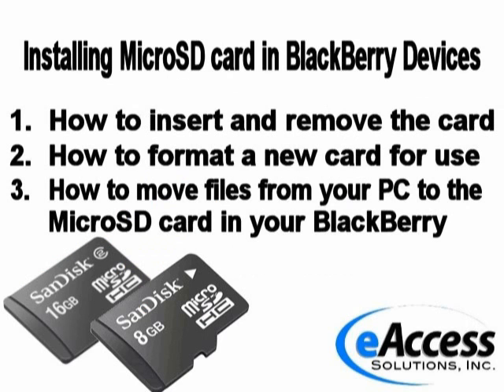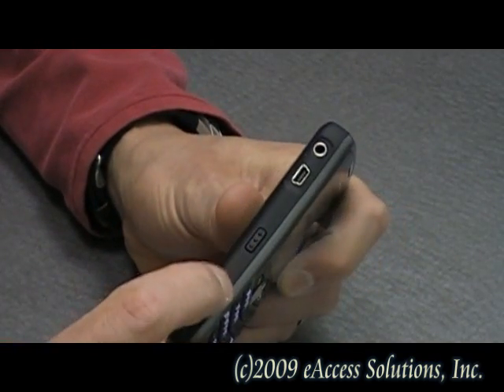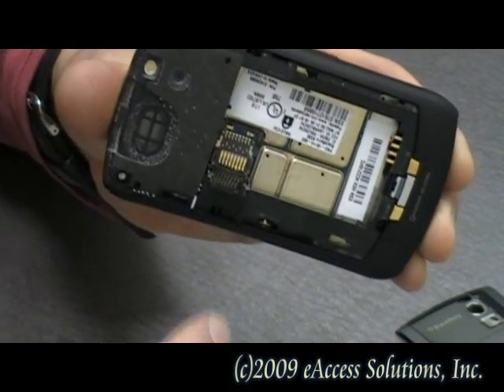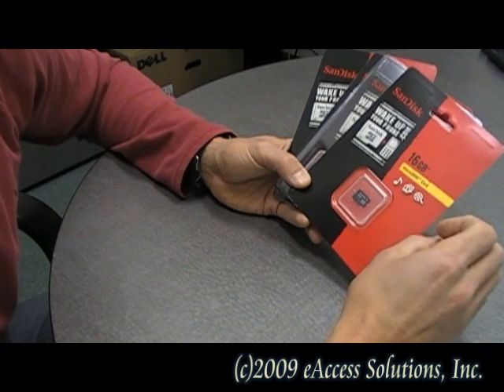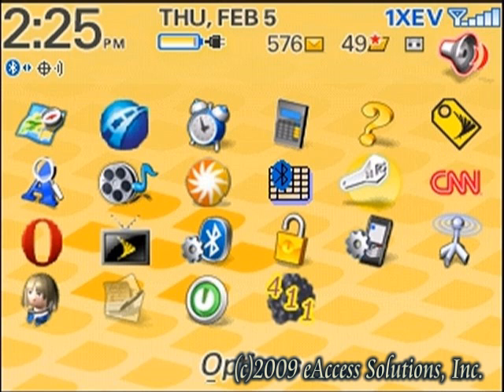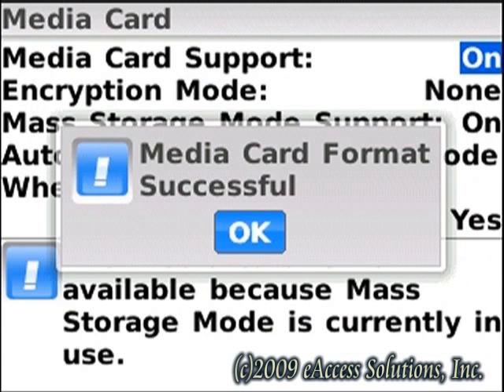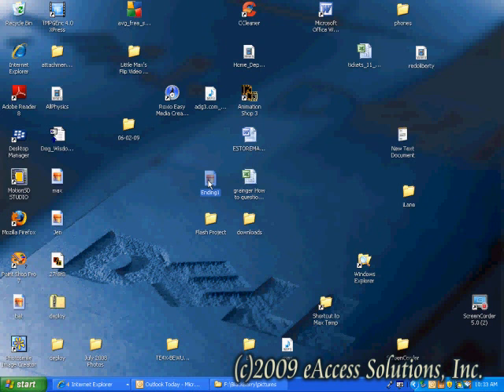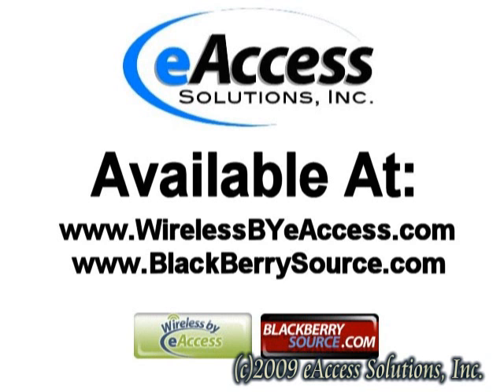How to install Blackberry Memory Cards and Blackberry MicroSD Cards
Blackberry Memory Card installation video for BlackBerry Peal, BlackBerry Curve and BlackBerry 8800 series models. This is a demonstration of how to install BlackBerry MicroSD and how to transfer files back and fourth from your PC.